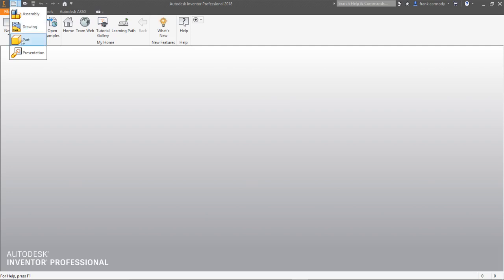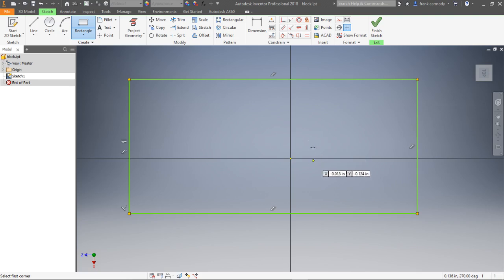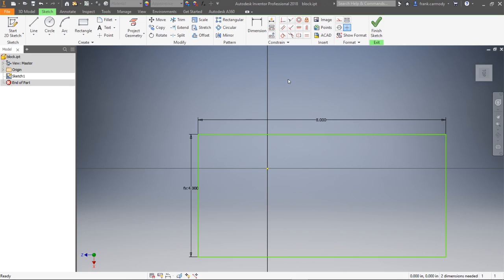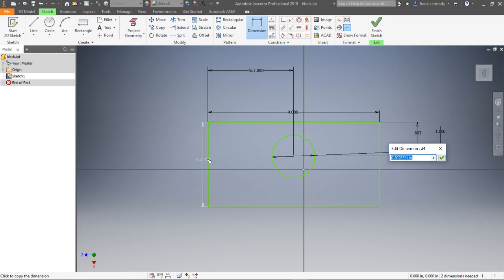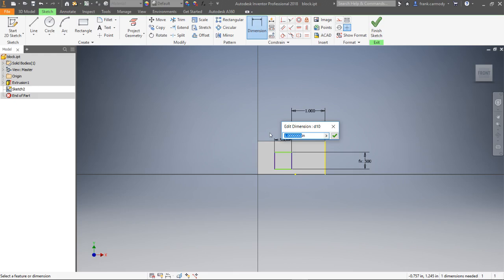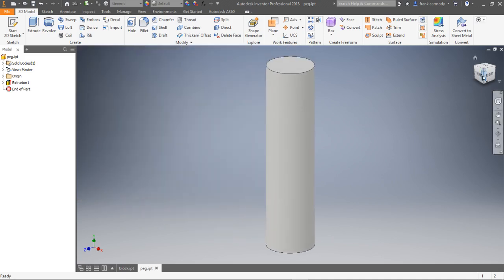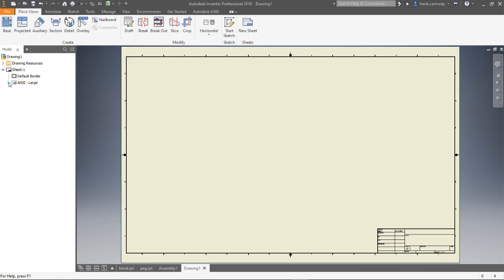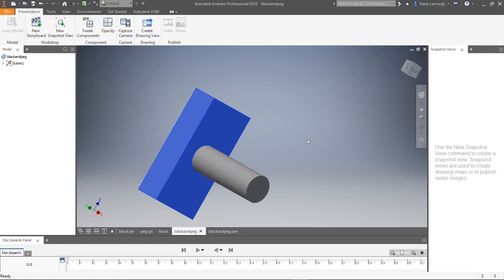Autodesk Inventor 2018 : 0 : Basics in 30 min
Tutorial Lesson for Autodesk Inventor 2018 focusing on showing basic use of the program in less than 30 minutes.